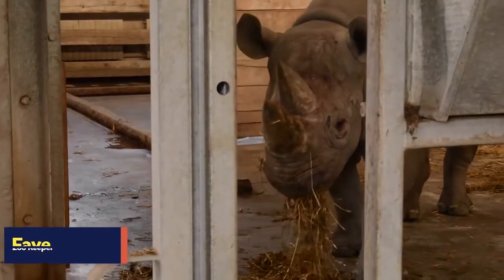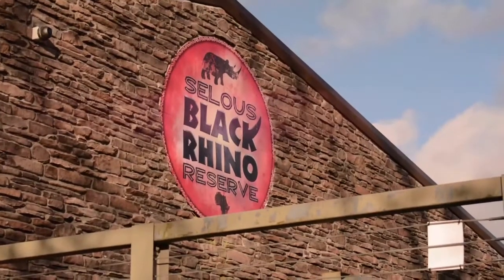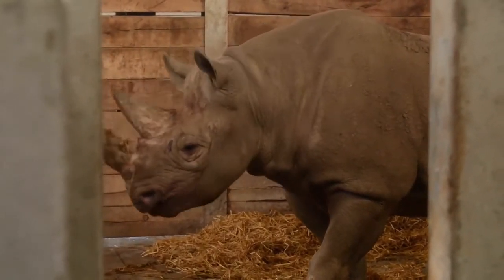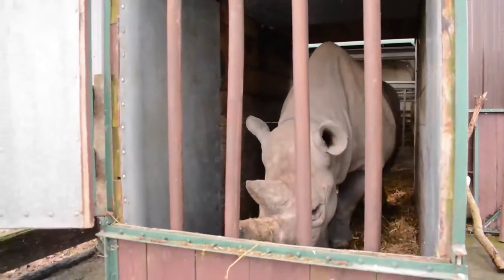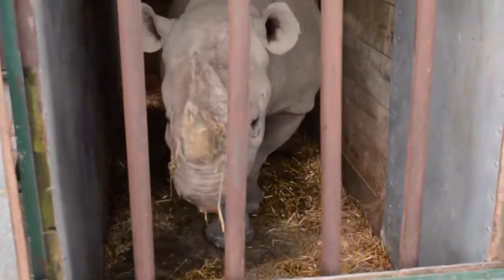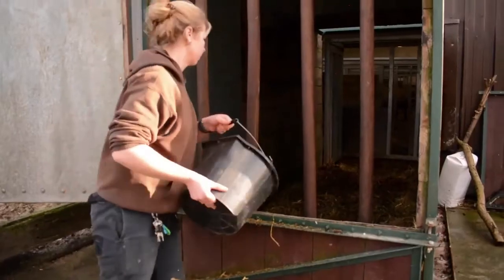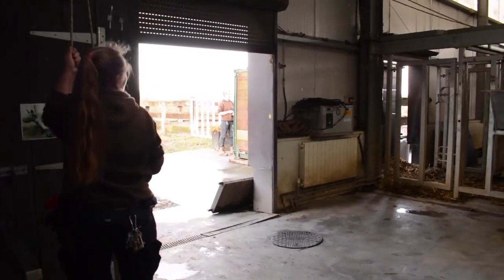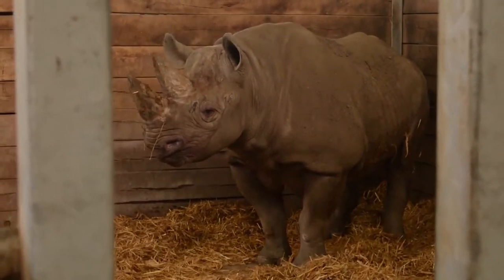Part 2 - Our beloved Black Rhino Chanua Flaming-Goes! Chanua Exciting Journey